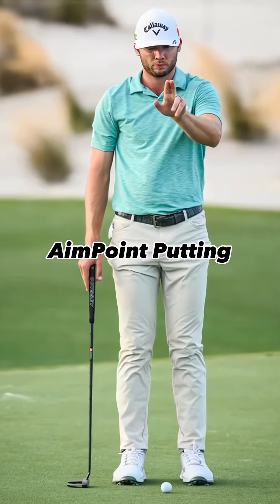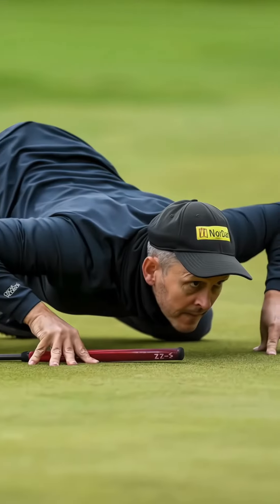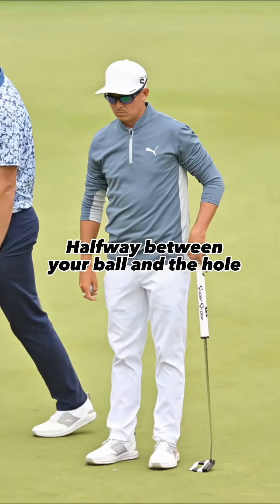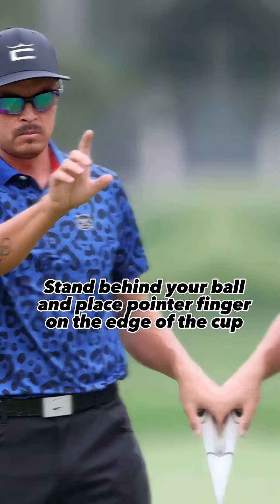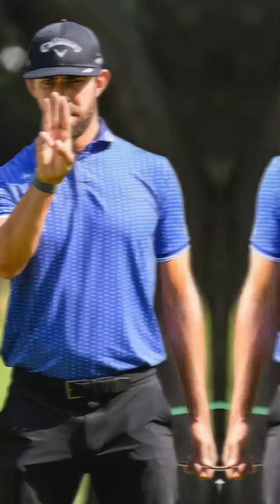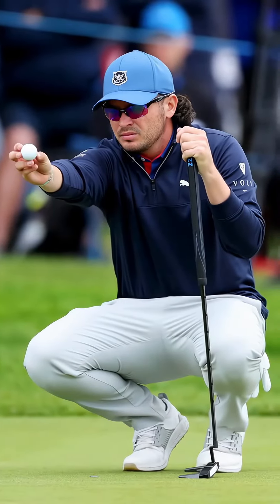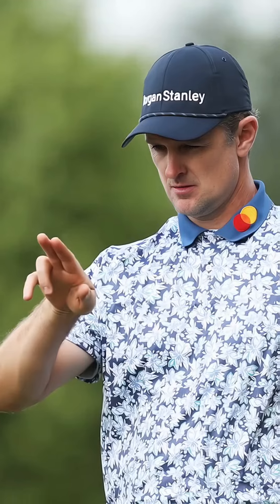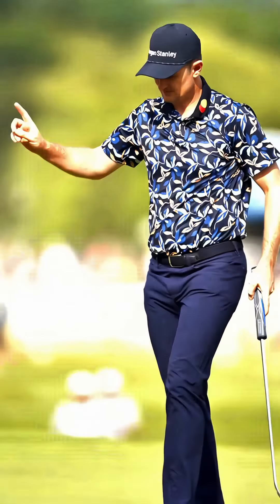Learn Why the Top PGA Players Master Greens with AimPoint Putting - Watch and Lower Your Score Now!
60 SECOND PUTTING LESSON - 🎯 Unlock the secret of the pros with AimPoint Putting! 🏌️‍♂️ Dive into the technique that's helping PGA players sink putts with precision. Discover how to read greens like a pro and shave strokes off your game. Watch now and transform your putting game! ⛳✨

AimPointPutting GolfProTips PuttingTechnique LowerYourScores GreenReadingGuru GolfHacks InstaGolf GolfTips FollowForMoreGolfMagic 🏆 Tag a friend who needs to see this!

Cred @_PlayingThrough